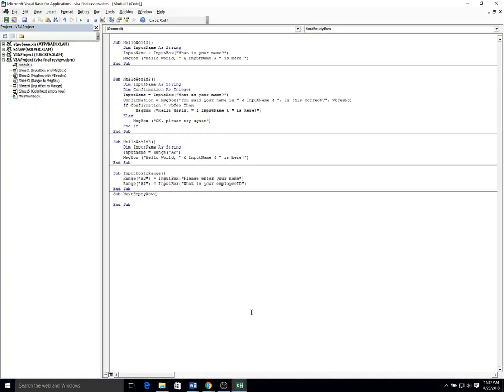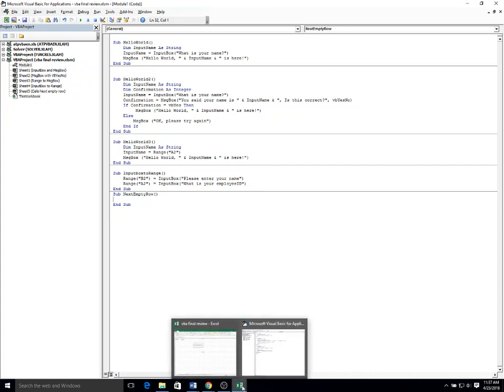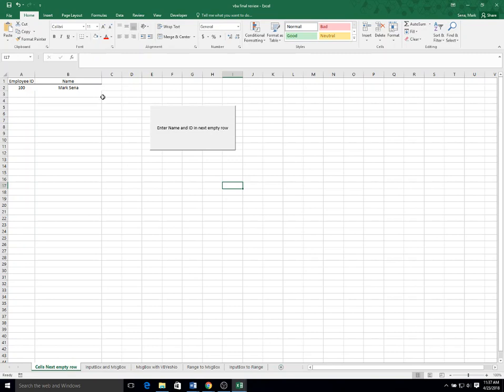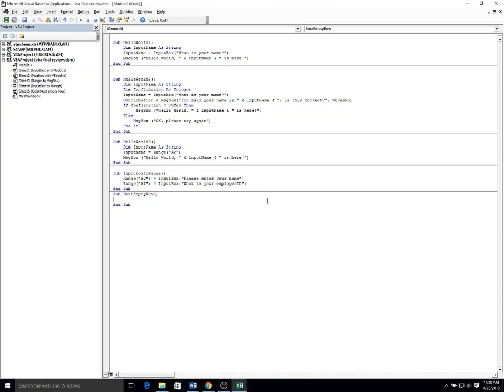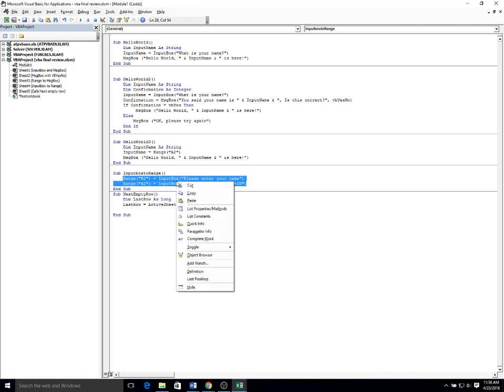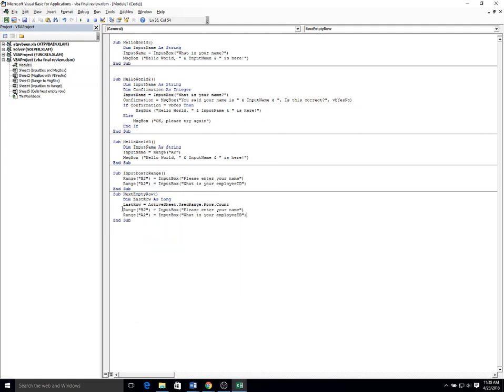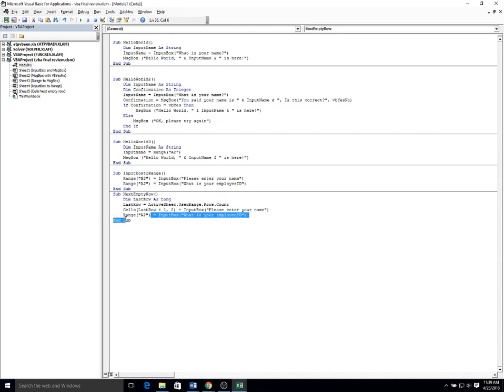Cells Next Empty Row